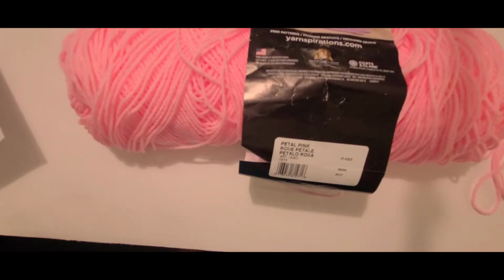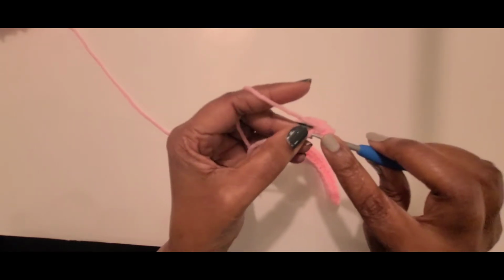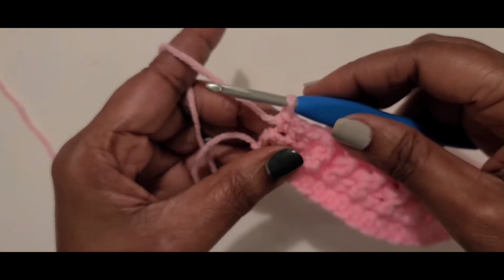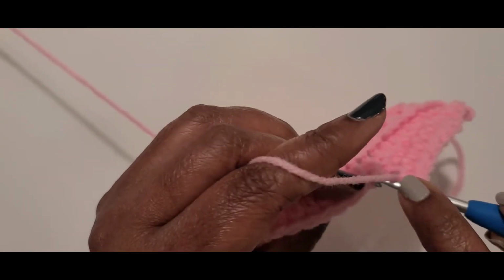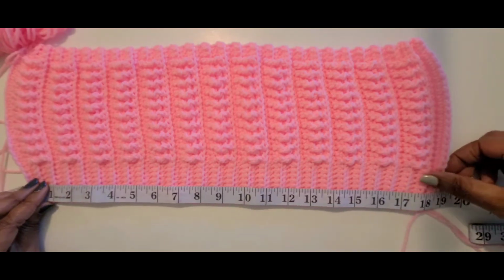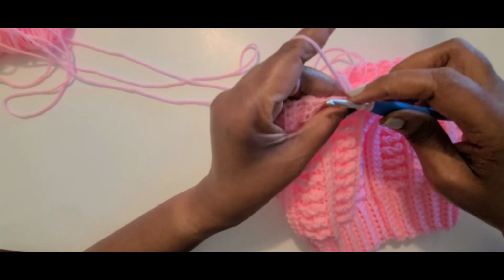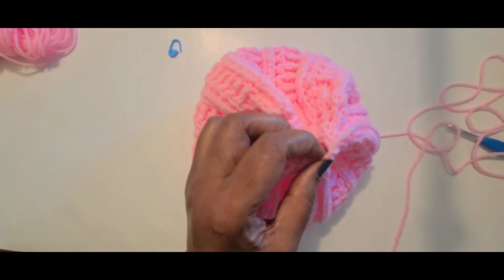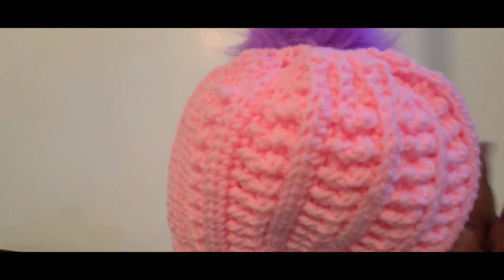Crochet beanie hat. Pattern by Diane Goncalves.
Materials
Mandala ombre 4 medium yarn- This yarn has stretch
H/5.0mm hook
Yarn needle
Scissors
Stitch marker
Pompom

Facebook.com/groups/GGthecrochetqueen
Etsy.com/shop/ggthecrochetqueen-Veteran

Stay safe

Keep crocheting 💜